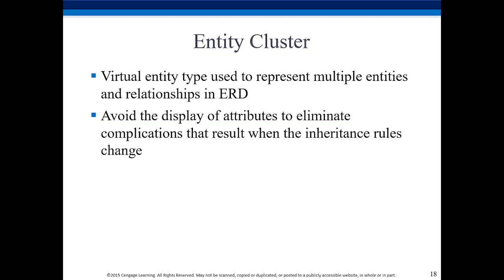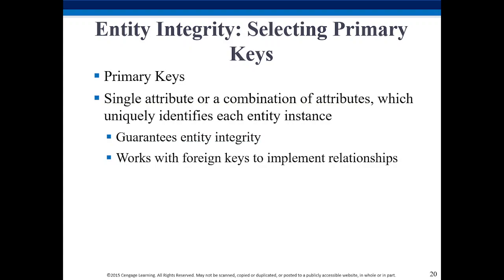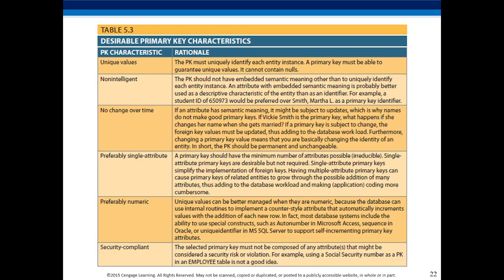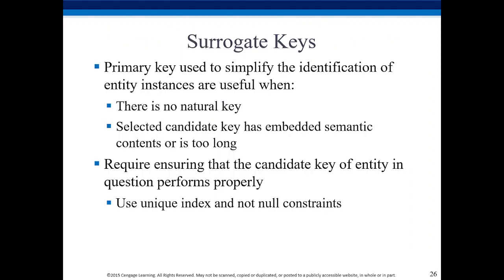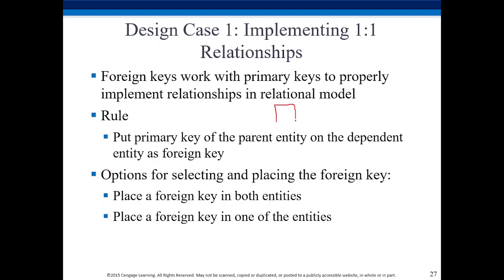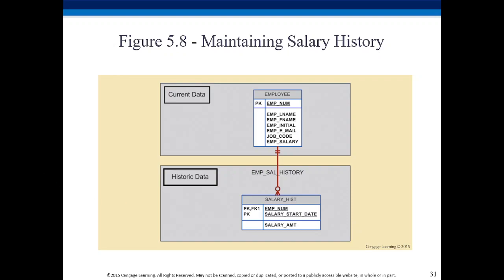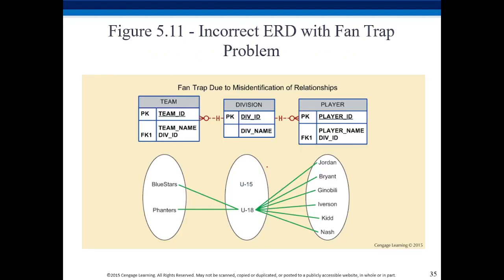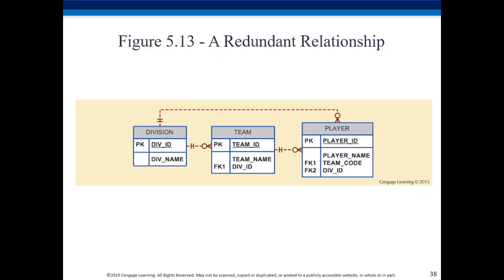Unit 6 Advanced Data Modeling 1.3